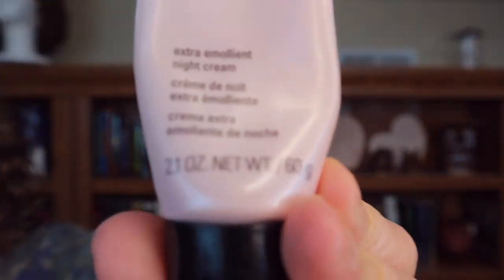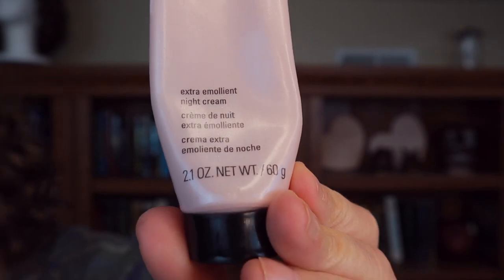PRODUCT REVIEW- Mary Kay Extra Emollient Night Cream- THE BEST FOR DRY FEET!!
For my Wig Sisters: I am wearing Paula Young Becky in Milano Brown 8/12A #6.

I have been using this Mary Kay Extra Emollient Night Cream for 20 years and I absolutely LOVE it.  My favorite way to use it is on my feet at night- it makes a HUGE difference on dry feet, it truly is amazing.  I have been thinking about how to share things other than wigs that have made a real difference in my life, and this is one of those products.

Additionally, as some of you know, I absolutely LOVE helping my wig sisters who have a small business. I truly think that if we have any ability to help others, we should. Well. I have 2 wig sisters who have a Mary Kay small business and I thought that, in sharing this product, I would plug their small businesses as well. I did not ask them first, so I hope they don't mind. I know Kathleen would want me to say that if you already have a Mary Kay consultant, please go to her if you want to try this product. They do not steal customers from each other, so this is not an attempt to do that from either of these two, or anyone you may already work with. :)